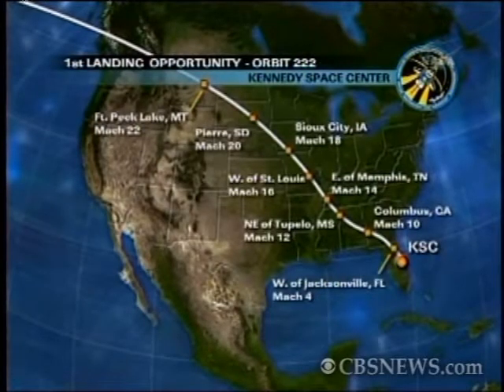Shuttle Discovery Finishes Up Mission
Bill Harwood, CBS News Space Consultant, spoke with CBS News Up to the Minute anchor Michelle Gielan about Space Shuttle Discovery finishing up their mission, and the remaining shuttle missions left.